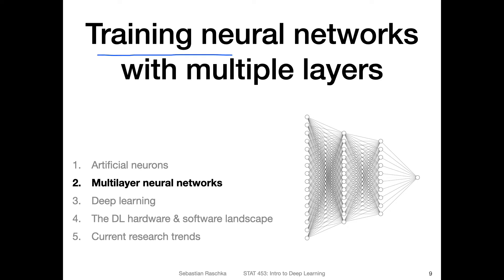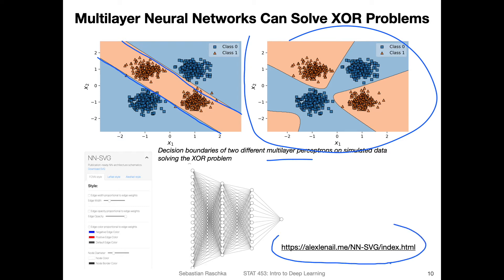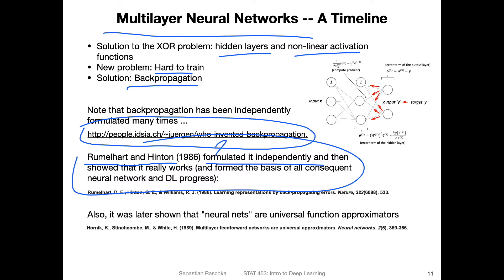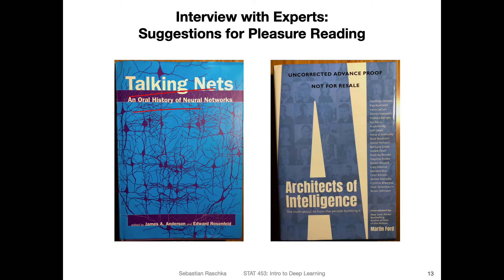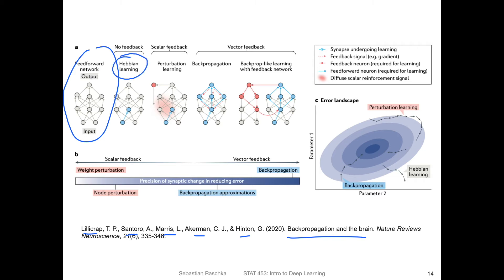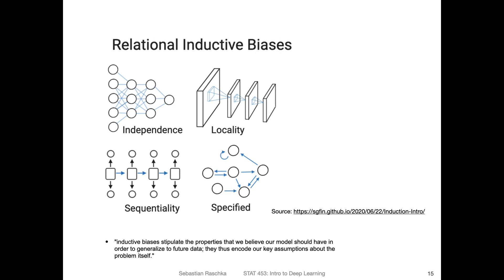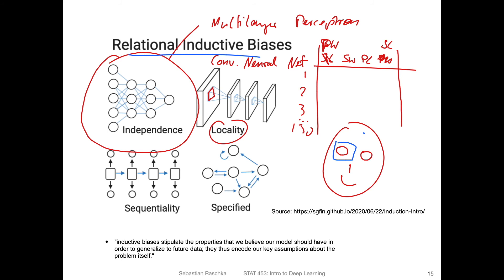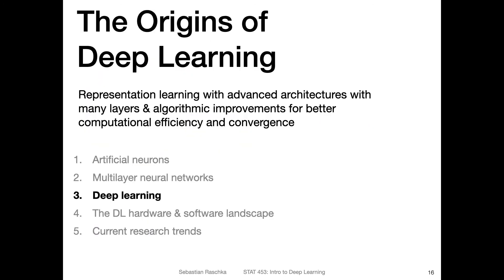L2.2 Multilayer Networks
In this video, we will learn about multilayer neural networks (nowadays also called deep neural networks), which are one of the cornerstones of deep learning.